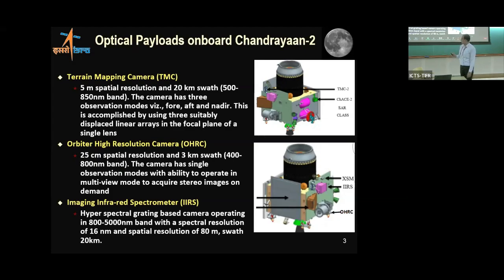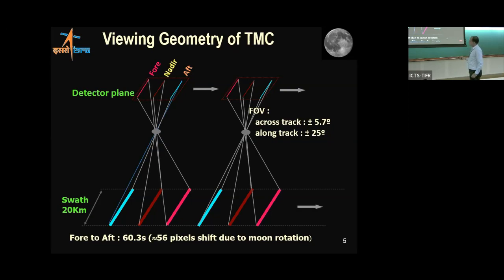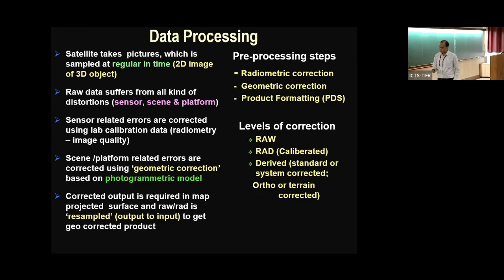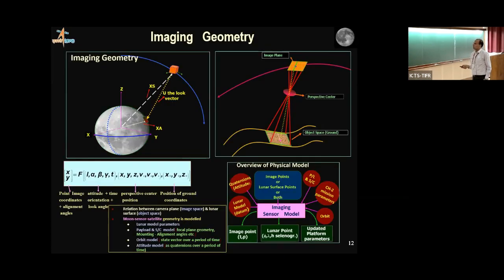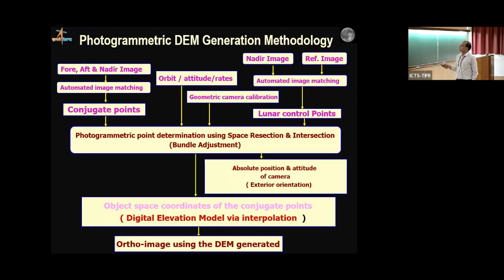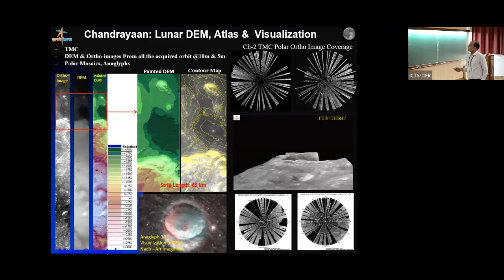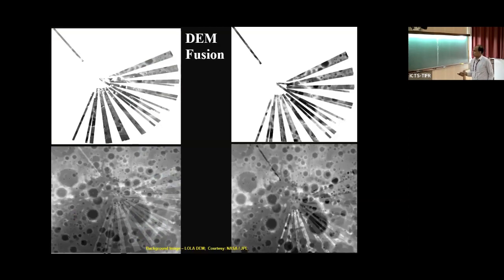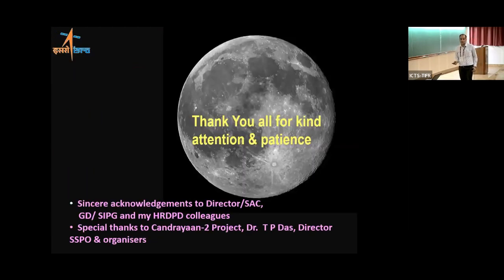Digital Elevation Model of Lunar Poles with Cameras On-Board Chandrayaan-2 by Amitabh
DISCUSSION MEETING

LUNAR GRAVITATIONAL-WAVE DETECTION

ORGANIZERS: Parameswaran Ajith (ICTS-TIFR, India), Jan Harms (Gran Sasso Science Institute, Italy), Andrea Maselli (Gran Sasso Science Institute, Italy), Rajesh Nayak (IISER Kolkata, India) and P. Sreekumar (ISRO / MAHE, India)

Lunar exploration has become a strategic objective of space agencies worldwide. These programs offer extraordinary opportunities for science as well. Gravitational-wave (GW) detection on the Moon already emerged as a revolutionary idea during the Apollo era. Today, technologies exist to realise a GW detector on the Moon. Lunar detectors would have the capability to open the decihertz band to GW observations with enormous opportunities for breakthrough GW and multi-messenger observations. The goal of this meeting is to discuss mission concepts for lunar GW detection, payload technologies, GW science, as well as lunar geophysics, which plays a crucial role in the planning of these missions. This meeting also will include scientists who are working on other mission concepts for decihertz GW detection to facilitate a meaningful exchange of ideas and techniques. Another aim of this meeting is to help to step up the Indian presence in the international efforts to prepare a science white paper on decihertz GW astronomy.